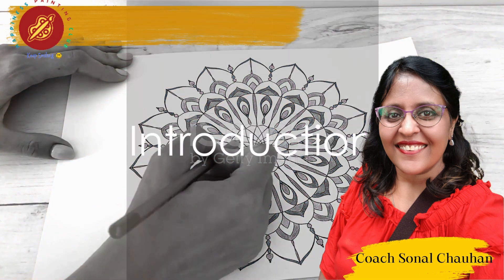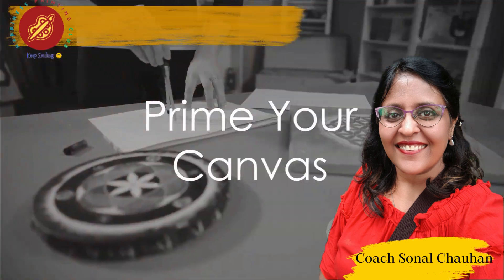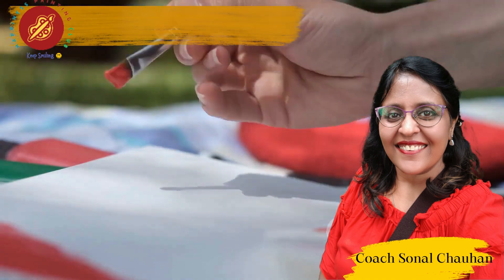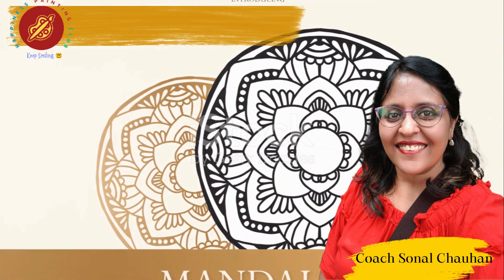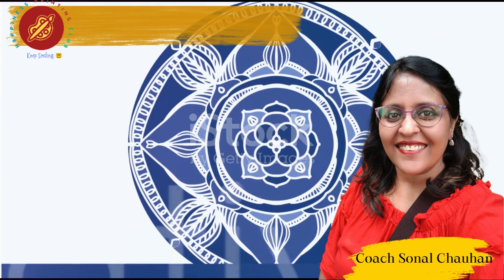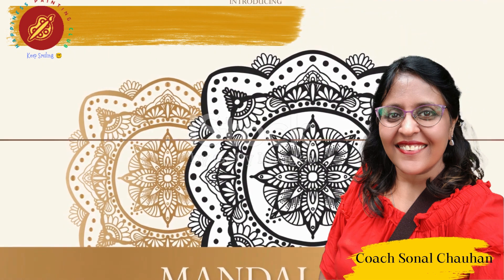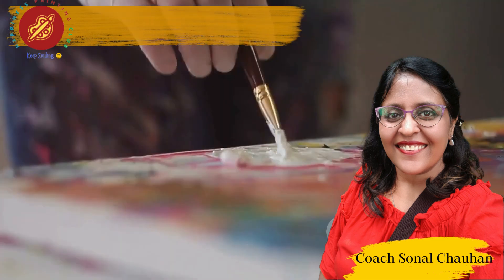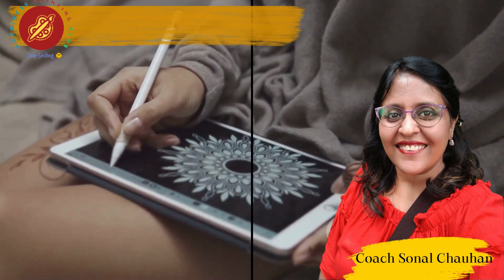Dive into mindful mandalas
🌟 Unlock Your Creative Zen: Dive into the Art of Mandalas with Acrylics! 🌈✨
Ever wondered how to create mesmerizing mandalas that not only captivate the eye but also soothe the soul?

🎨 Join me on a journey of artistic mindfulness in this video as we explore the therapeutic world of acrylic mandala painting in 6 simple steps.

Also join my webinar Every Sunday 11 AM. Registration link is below and after successful registration meeting link will be sent.

I'm Coach Sonal Chauhan IT professional turned healer and I'm the founder of the Happiness Painting Club. I'm on a mission to help 100,000 Busy Professionals and Entrepreneurs to achieve Happiness using stress Healing and creative growth through Painting. I'm the creator of the "Happiness Painting Model" and Happiness Growth Challenge."